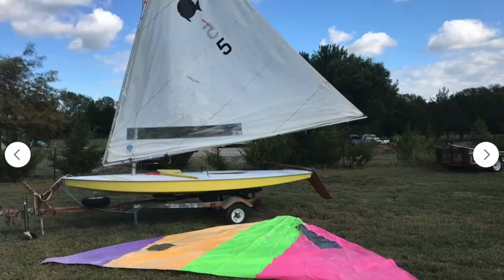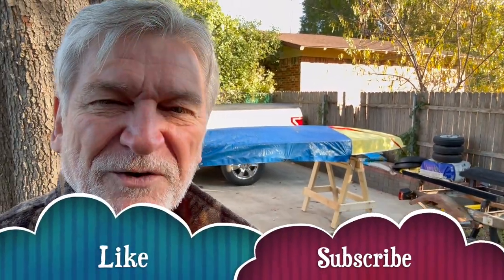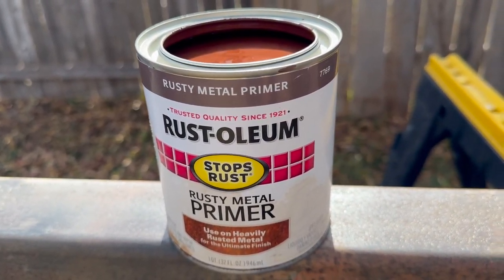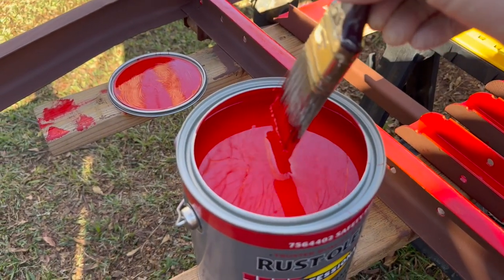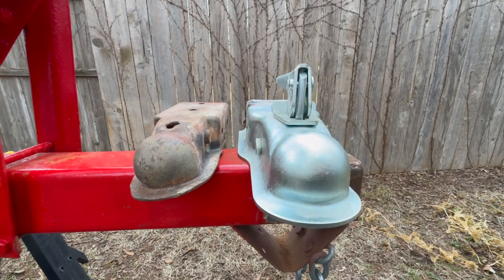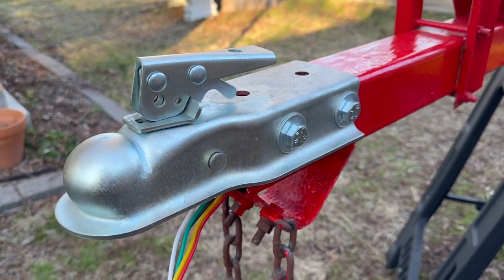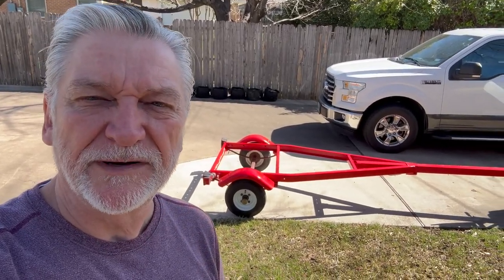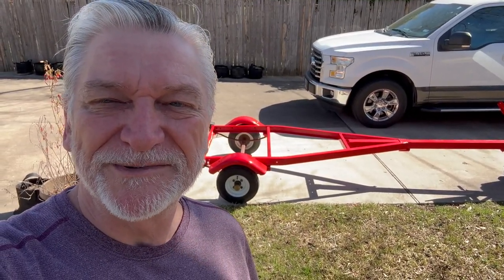Sunfish Sailboat and trailer updates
I'm so excited to share my new (upcoming), hobby.  I just purchased a used 1985 Sunfish Sailboat dingy.  This is my first post about getting the boat and fixing up the trailer for towing.